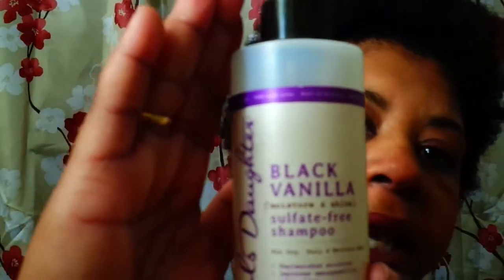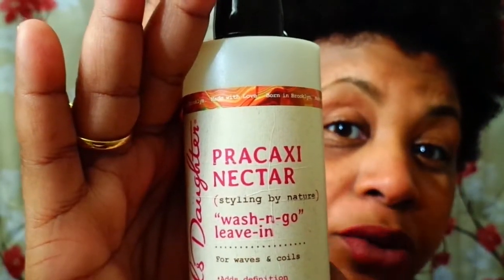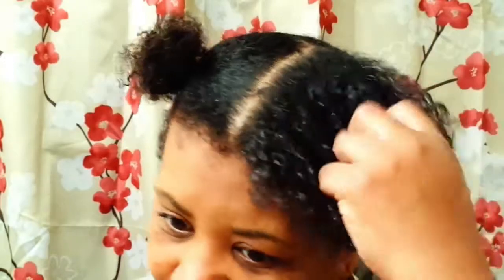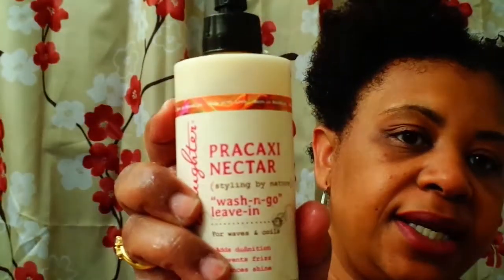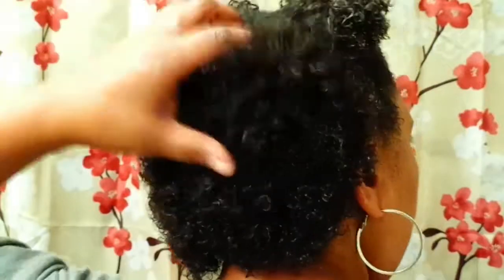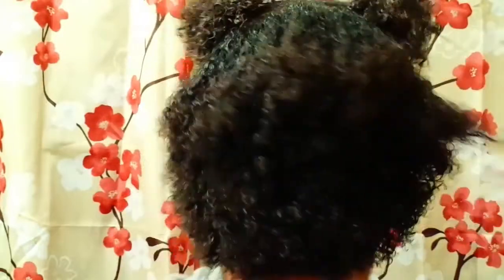CAROL'S DAUGHTER REVIEW FOR LOW POROSITY HAIR!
Natural Hair Journey from beginning to end! Today I reviewed the Carol's Daughter Black Vanilla Sulfate Free Shampoo, Pracaxi Nectar Wash-n-Go Leave-In and the Hair Milk Styling Pudding, Nourish & Condition.